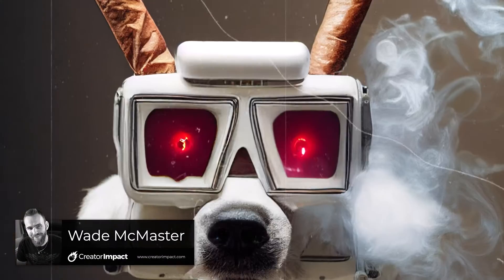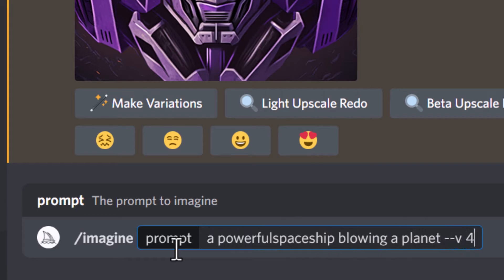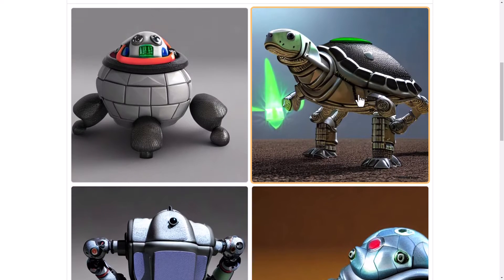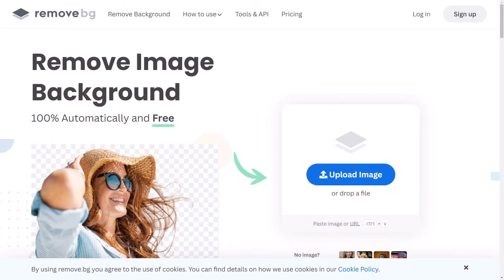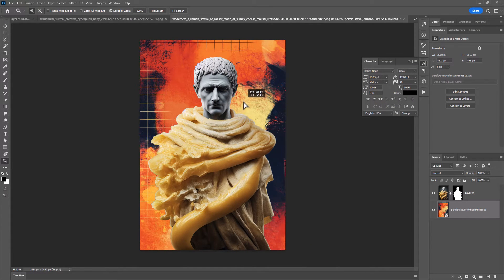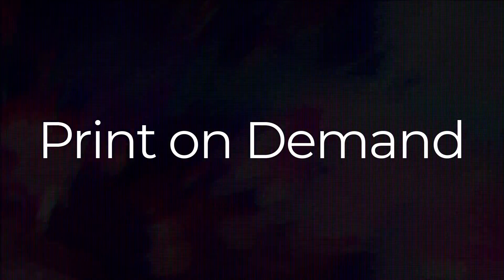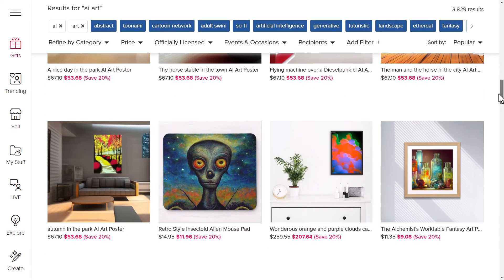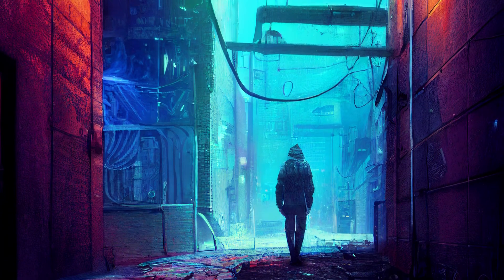Best AI Art generators & AI tools to create better artwork!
Learn about the best AI Art generators & AI tools to create better artwork - whether it's Midjourney, Dall-E or Stable Diffusion!

--- ⚒ // AI ART TOOLS // ⚒ ---

Stable Diffusion:
Photoshop (Upscale, edit, filter)
AI Image Upscalers
GFPGan (below)
GFPGAN (Fix Faces & Upscale)
Print on Demand (Sell Art & Make Passive Income)

--- ⚒ // OTHER TOOLS // ⚒ ---

Over 1000 Midjourney styles you can try!

Leonardo AI (Best all rounder platform!)